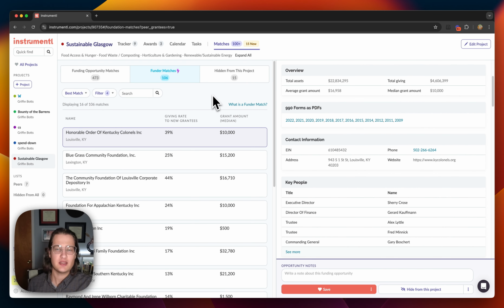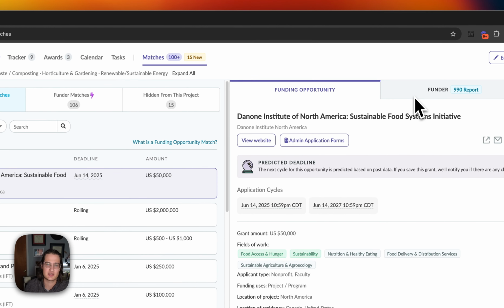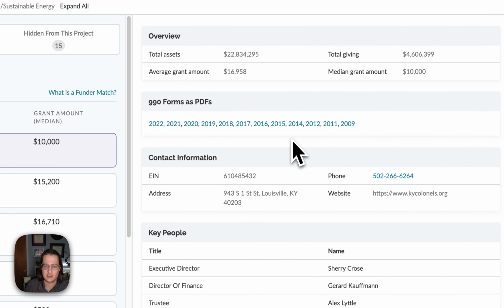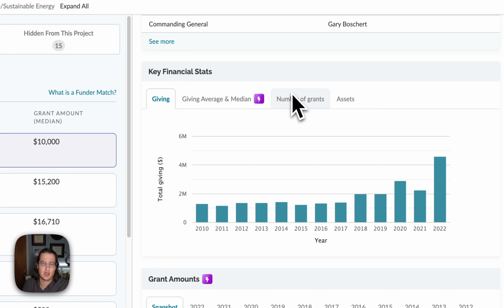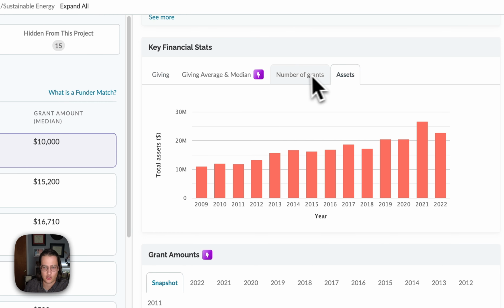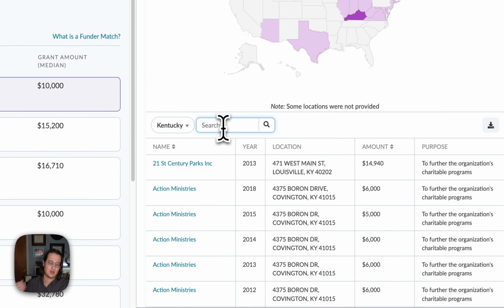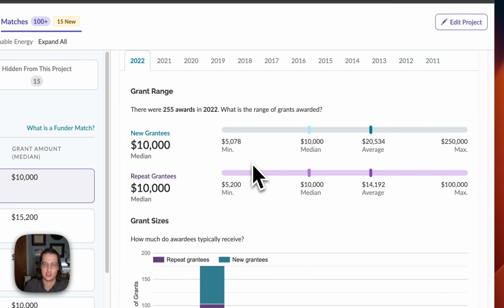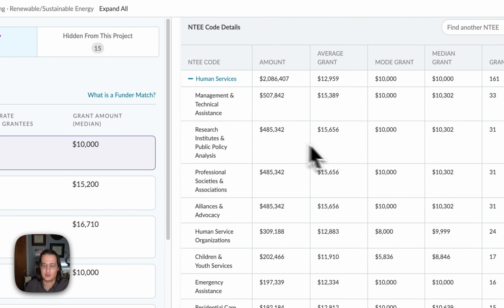How to Search For Good-fit Grants (Using 990 Data)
Are you spending excessive time on funder research and making uninformed decisions when prospecting?

In this video, we’ll show you how to save time and make strategic decisions by accessing valuable insights on funders’ giving preferences and patterns using Instrumentl's Advanced Funder Insights.

In this video, we cover:

• How to quickly decode 990 data for funder research
• Identifying funder giving trends and preferences
• Tips to leverage geographic and category-specific funding insights

👉 Start your 14-day Instrumentl trial and find grants for your nonprofit

Want to talk to Griffin personally about setting up your first project?

⚡️To explore other best practices for decoding 990s, check out our guide

0:19 - Decoding 990 Data Using Instrumentl
0:41 - Funder Giving Trends & Preferences
1:52 - Geographic & Category-Specific Funding Insights
2:26 - Openness to New Grantees
3:01 - Funders' Overall Giving Breakdown